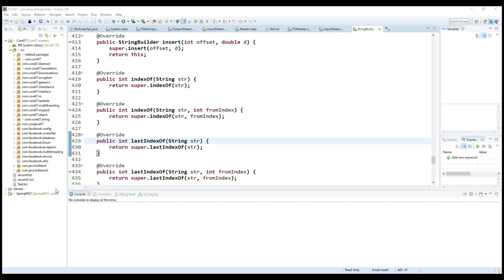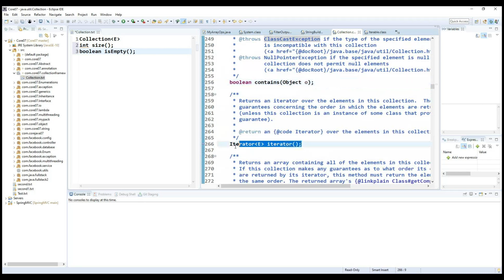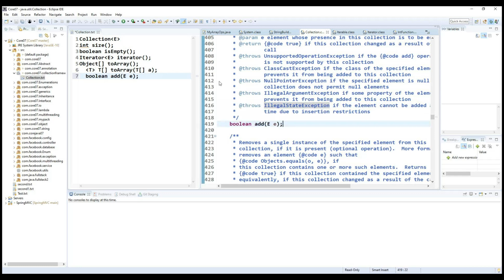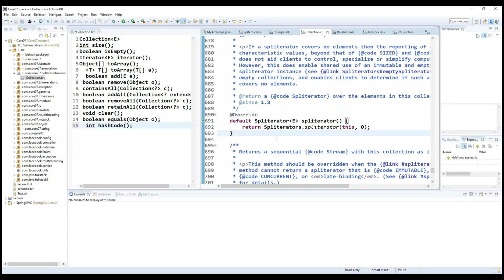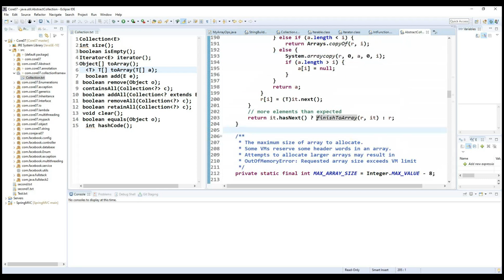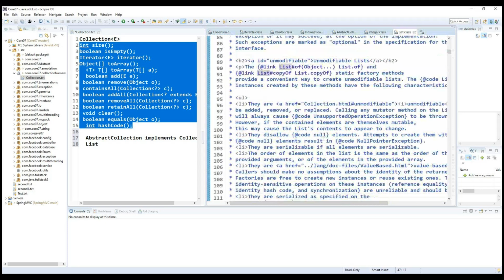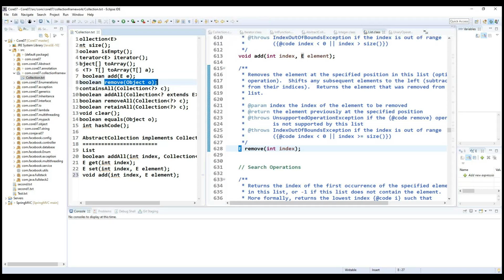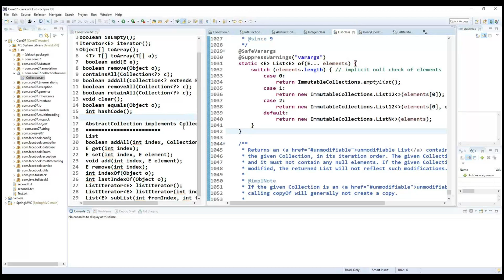Collection Framework part-1